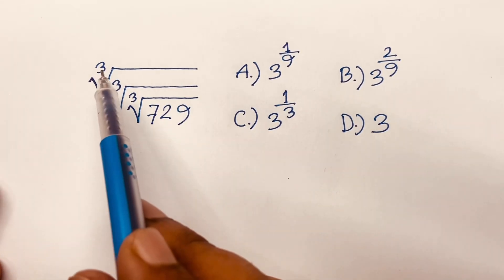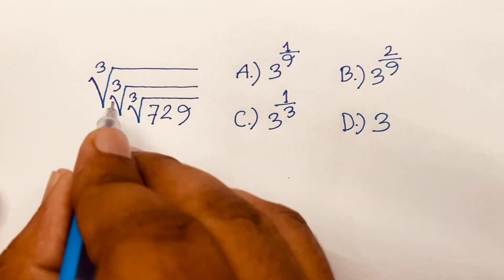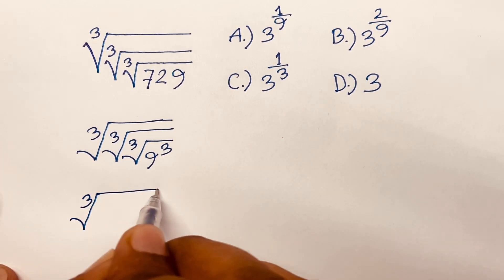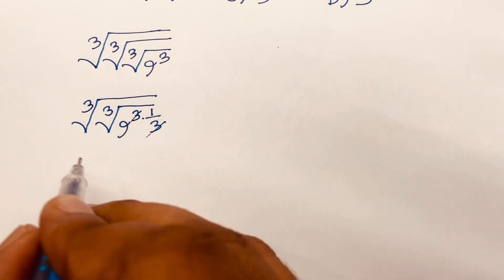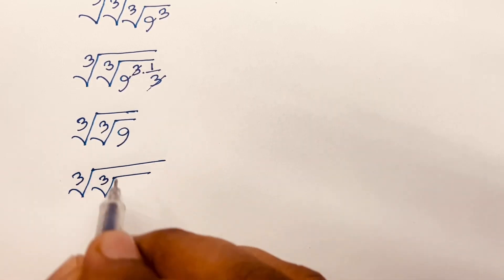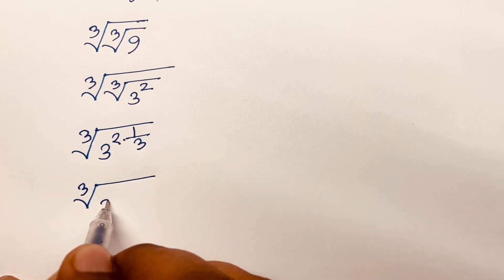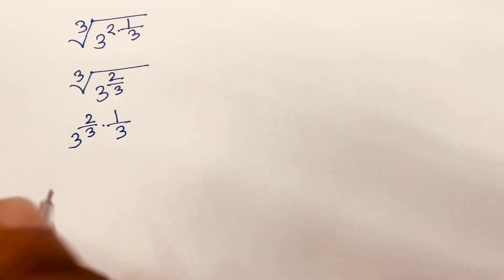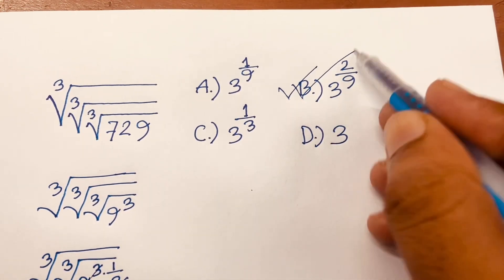A Wonderful Square Root Maths Problem. Can you solve?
A wonderful square root math problem.